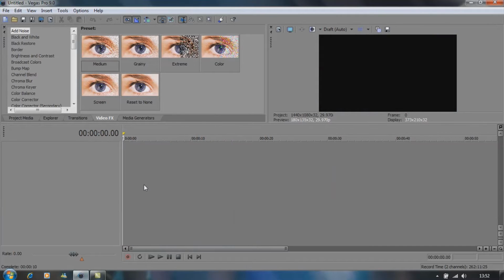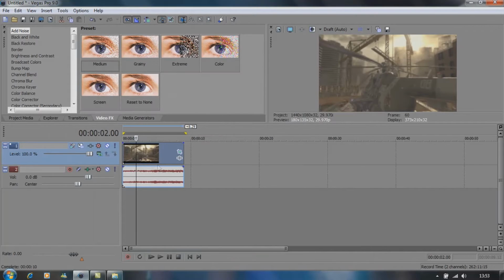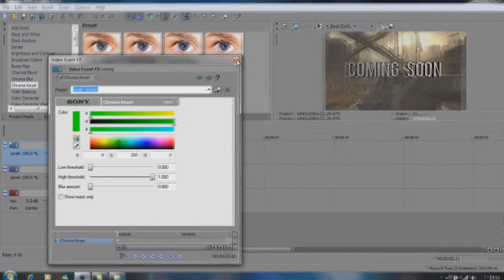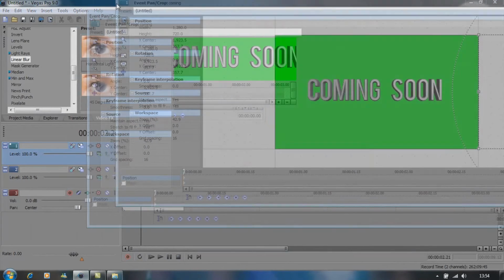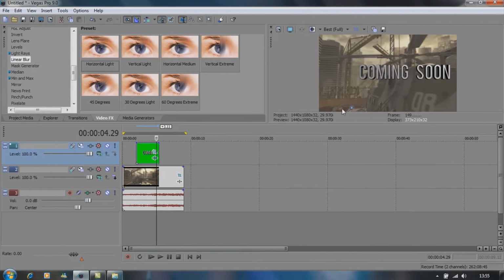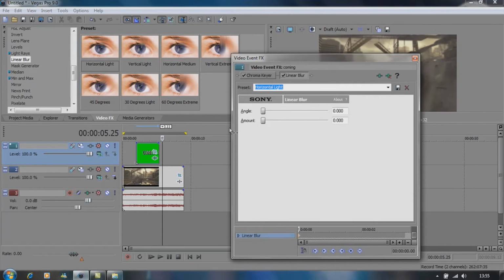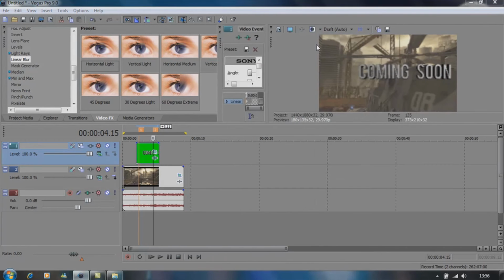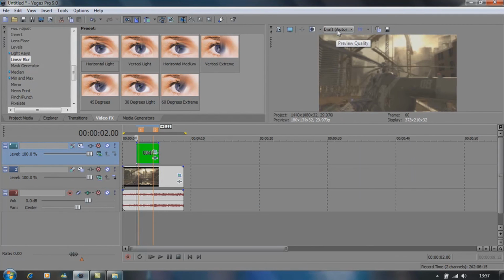Sony Vegas 9 :: Motion Blur Tutorial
A quick tutorial on how to slide text in and blur it, quite simple and quite easy and very nice skill to have I would say :) Remember to rate comment and subscribe! :)

Sorry I blow down the mic sometimes, it was too close to my face! :)